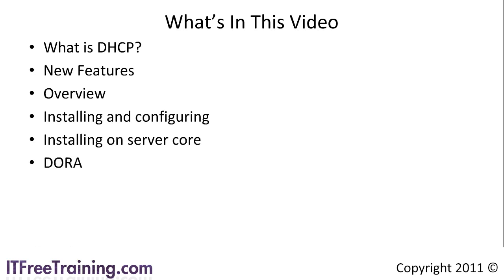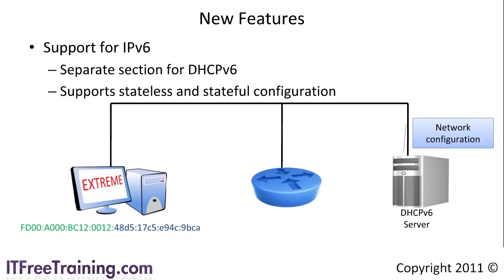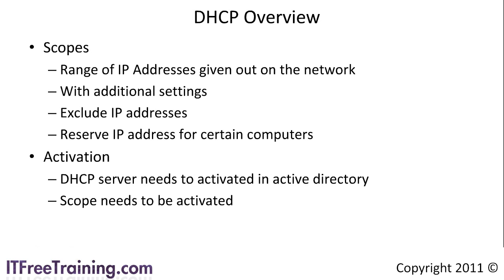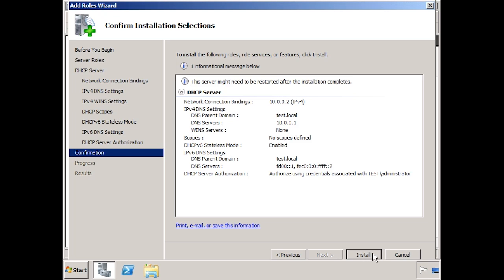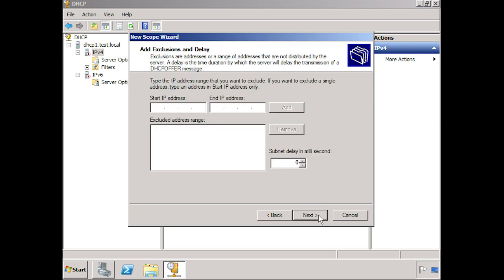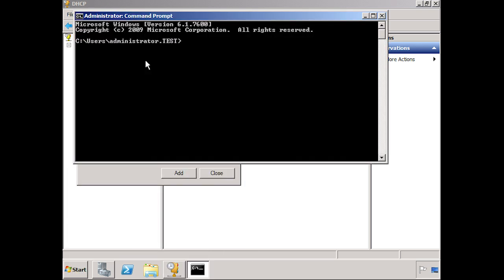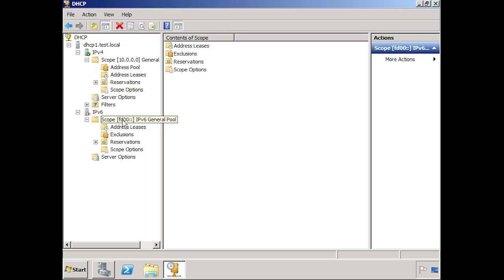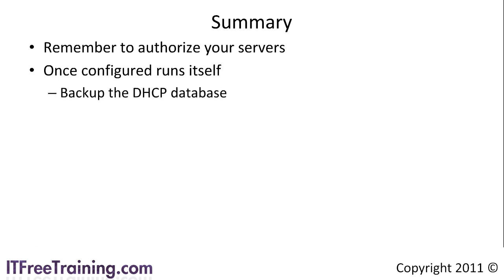DHCP for Windows Server 2008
Dynamic Host Configuration Protocol (DHCP) provides the network configuration for clients on a network. for more of our always free training videos. This video takes you through how to configure DHCP for Windows Server 2008 R2 and includes DHCP for IP version 6.